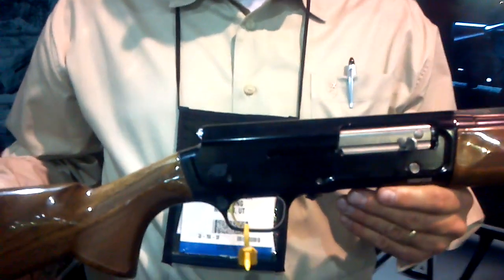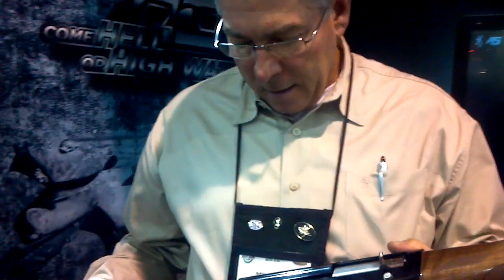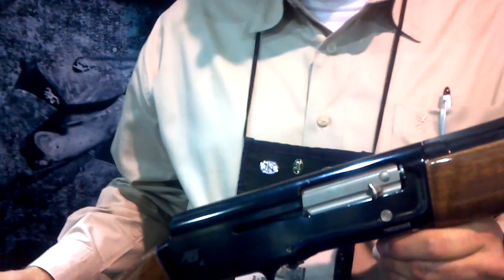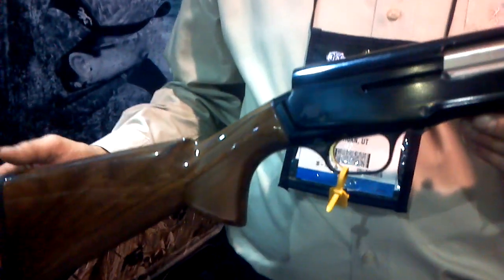Browning A5 SHOT Show 2012 - FateofDestinee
Here again is Denny Wilcox, product manager for Browning, at SHOT Show 2012's Browning booth, introducing me to the revamped Browning A5 recoil operated semiautomatic 12 gauge shotgun. It has a recoil operated action, slim forearm, lightweight barrel contour with the new Invector DS (double seal) choke tube system. These will be built in the spring of 2012 and are expected to release to dealers by May at the MSRP of $1559. PASSWORD: Destinee